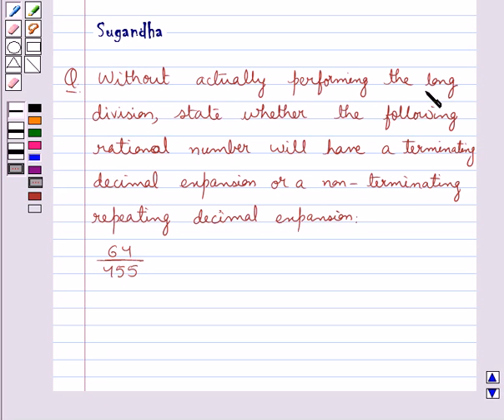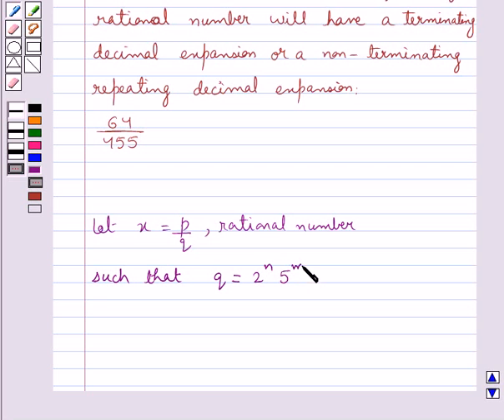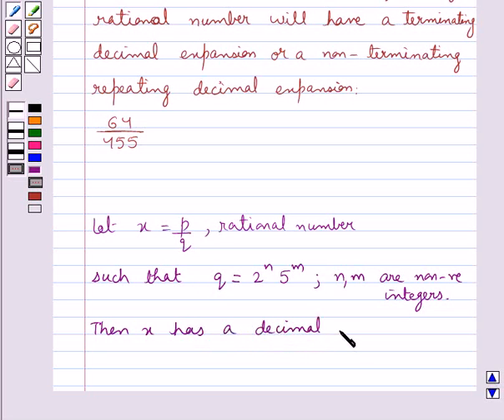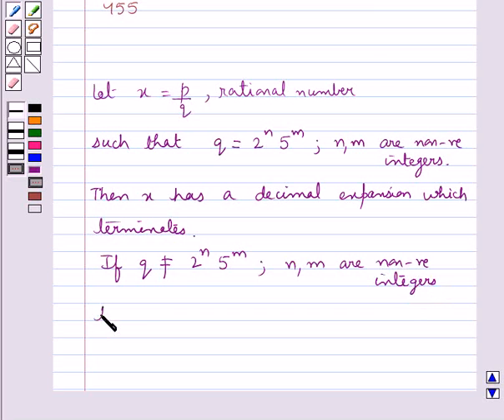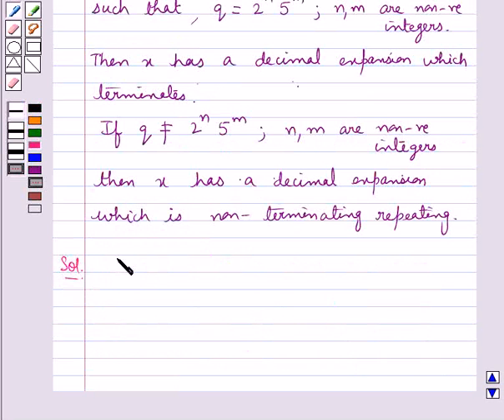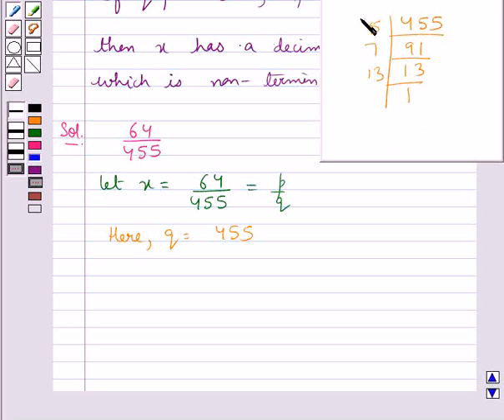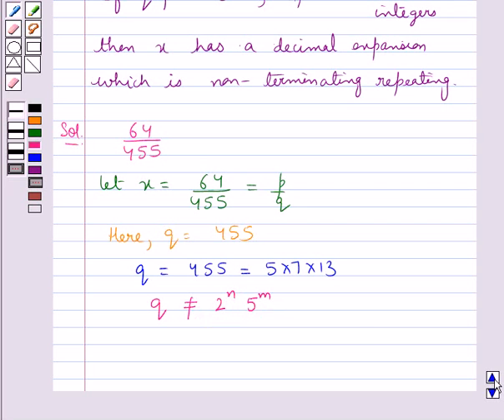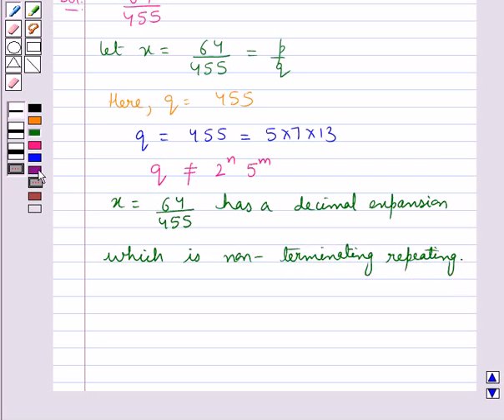Maths X NCERT 2007 1 1 4 1iii